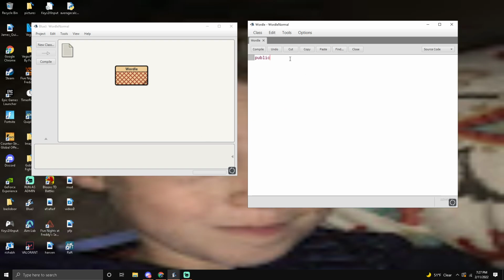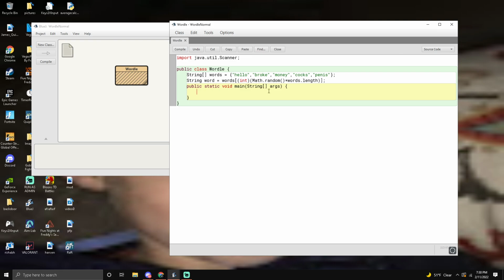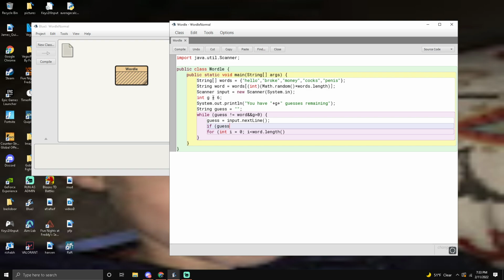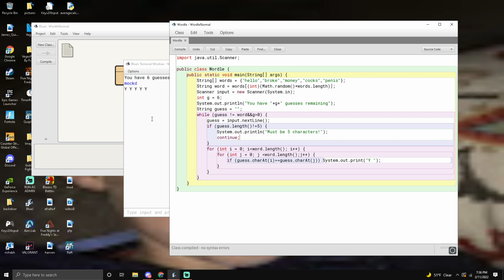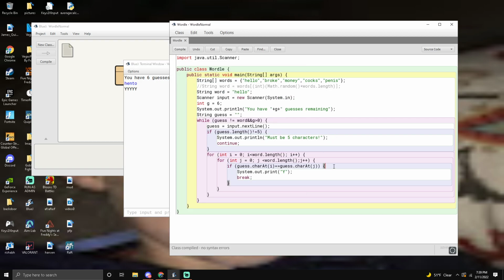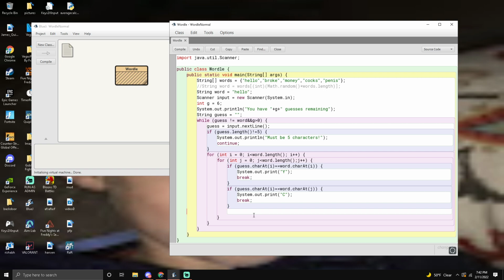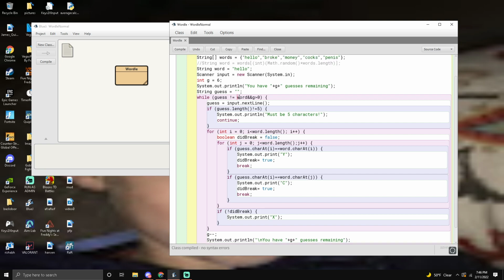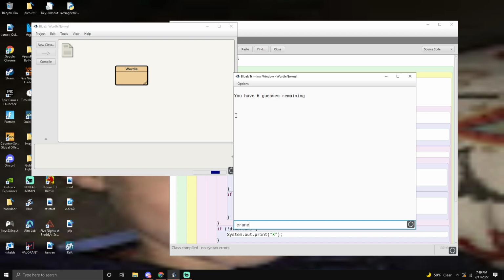how 2 code wordle in java (real 2022)